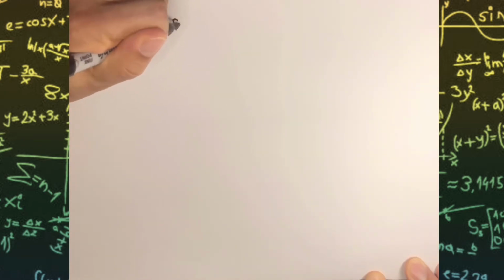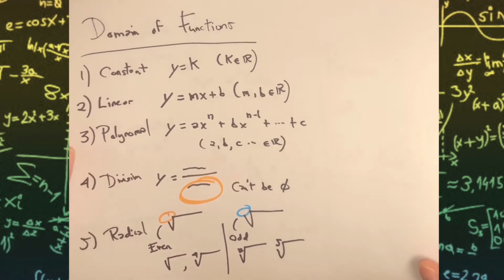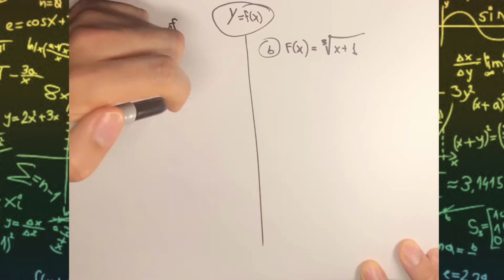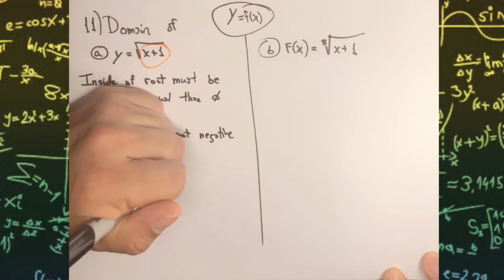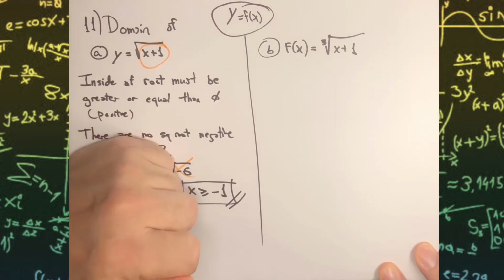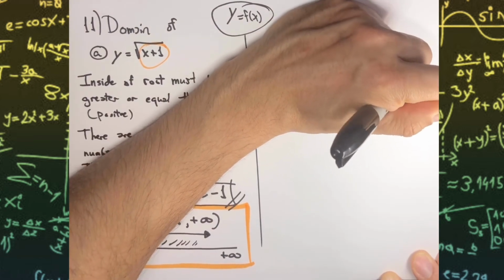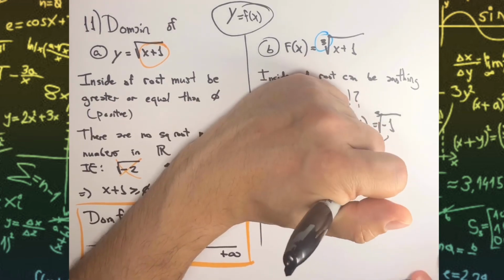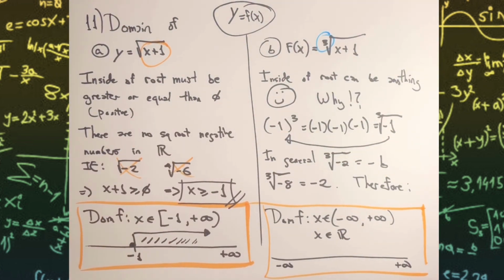#11 - Domain of Functions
It's time to determine the domain of a function, using what we have learned in Videos #10 and #10 (cont)

Topic: Domain of Functions
Difficulty: Low